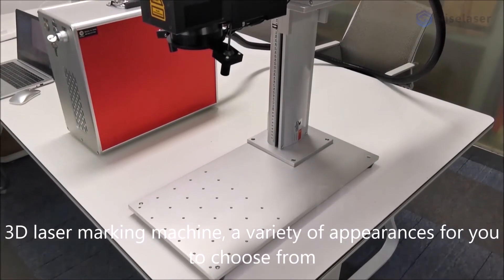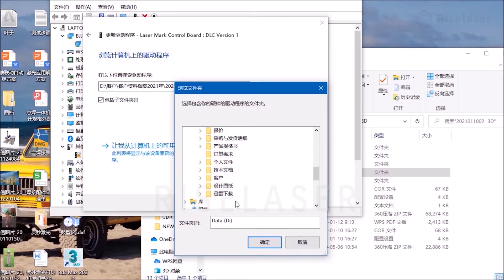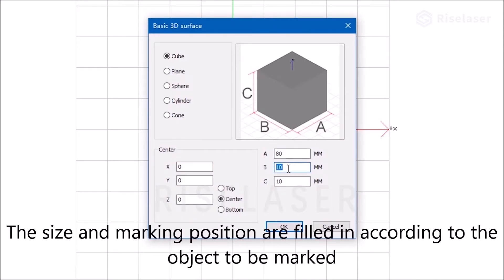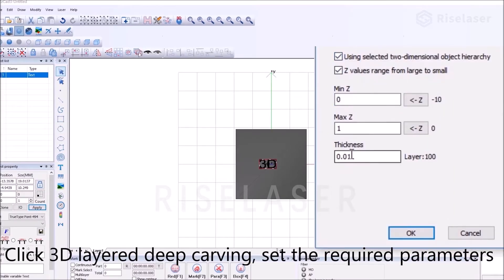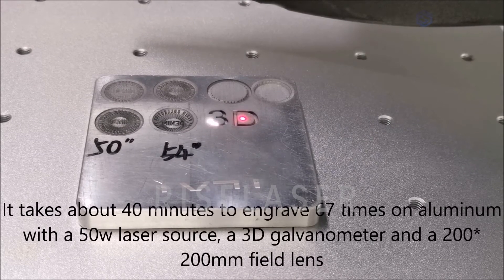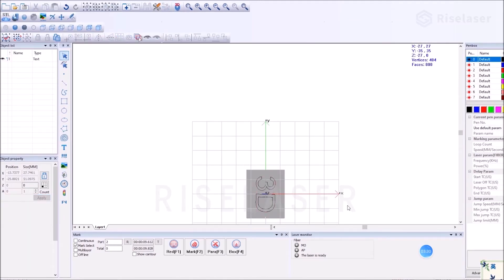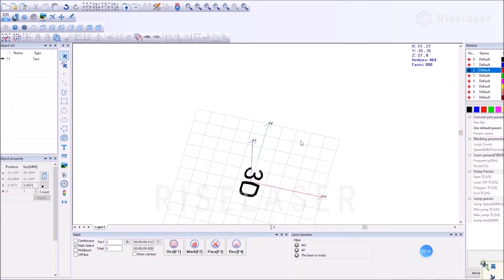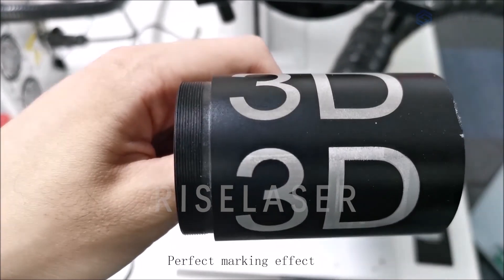Fiber Laser 3D Engraving Marking Machine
1. With 3D galvometer
2. Automatic focusing adjustment
3. For all kinds of metals
4. Engrave as deep as 1.5 mm by 100W fiber laser.